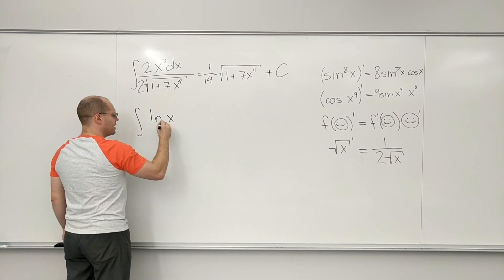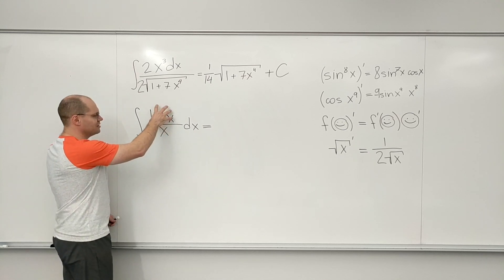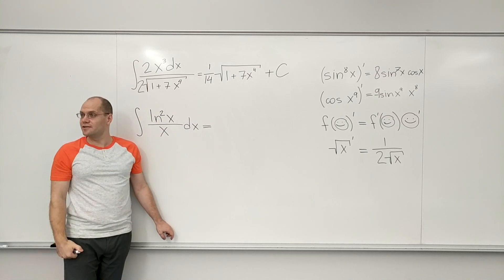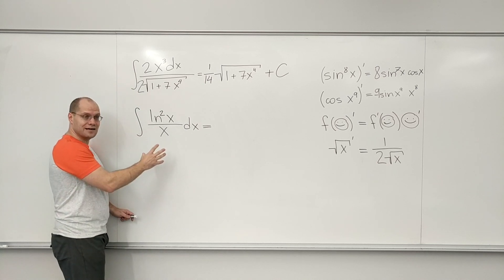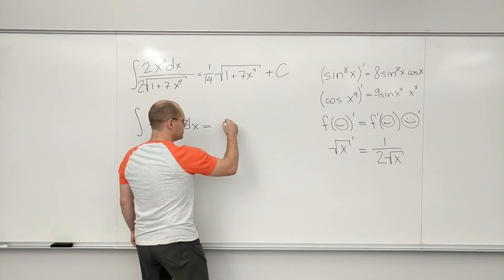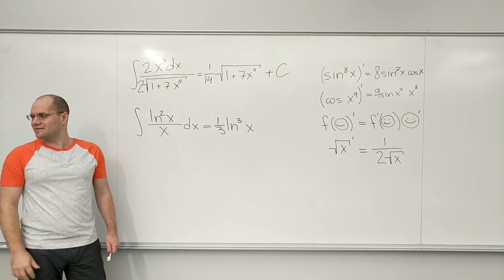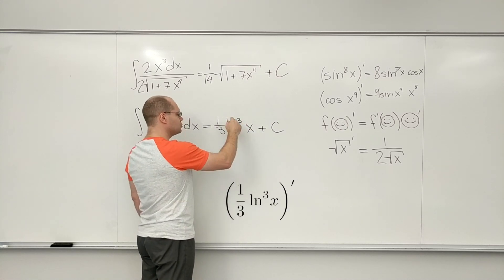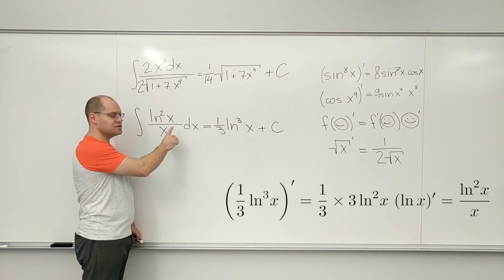Calculus 2: The Integral of ln²x / x